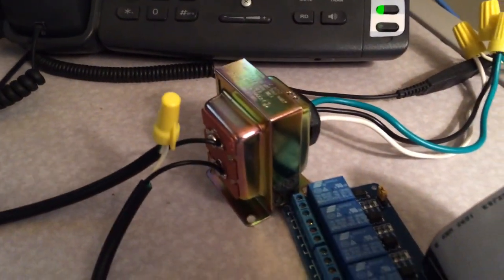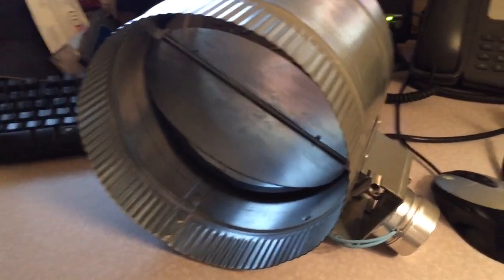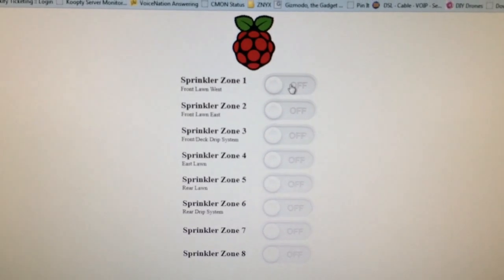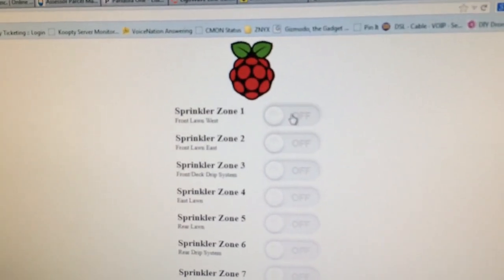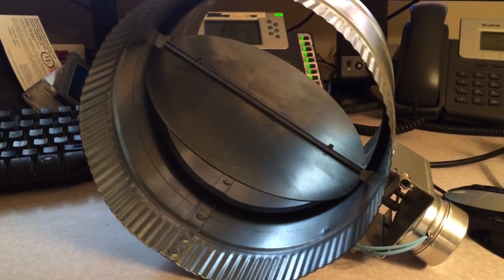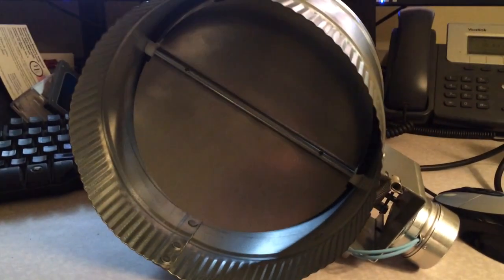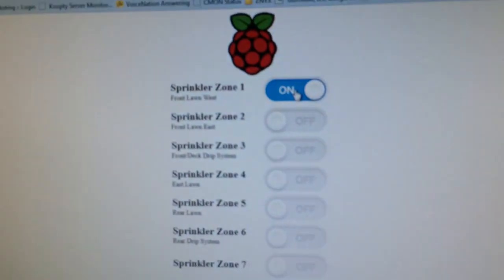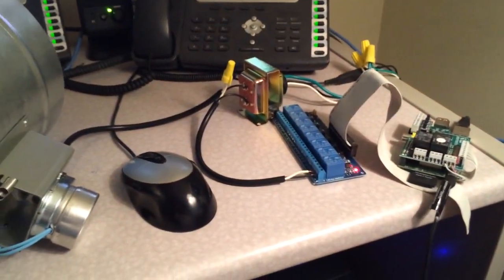HVAC Electronic Duct Damper - Controlled by Raspberry Pi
This is a short video about my 8" HVAC duct damper I purchased on eBay. I temporarily wired it up to my Raspberry Pi for testing. The Rpi is running a basic web GUI (custom Ajax) to control the relay board.